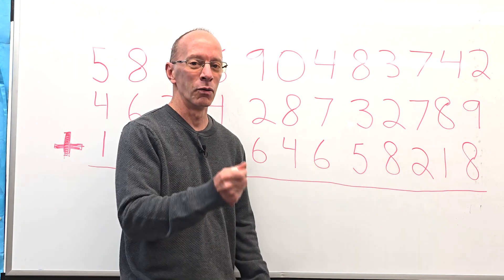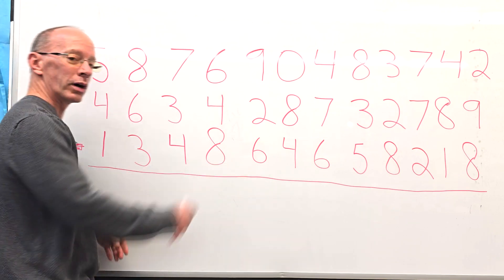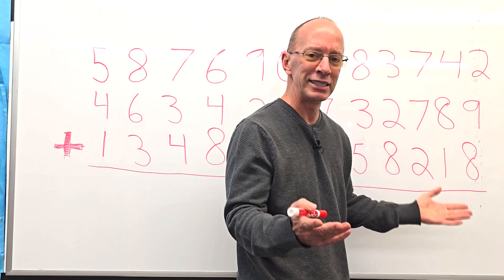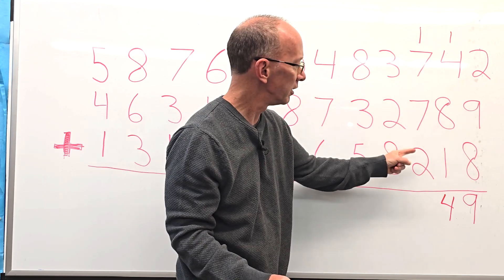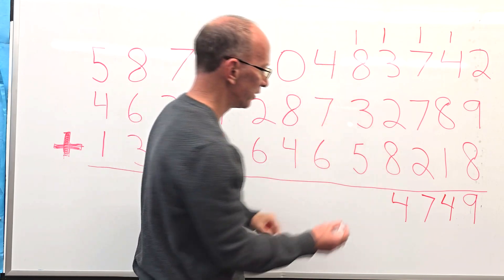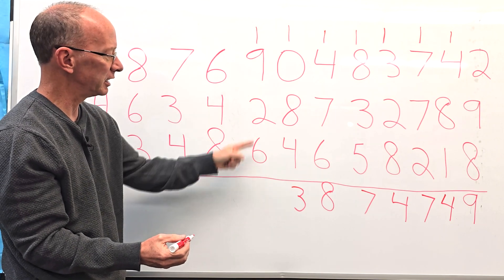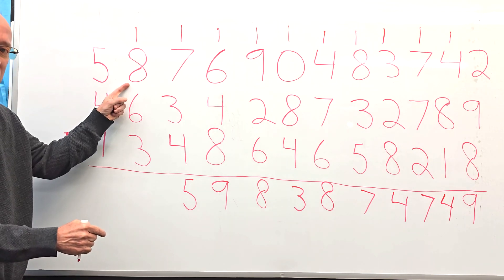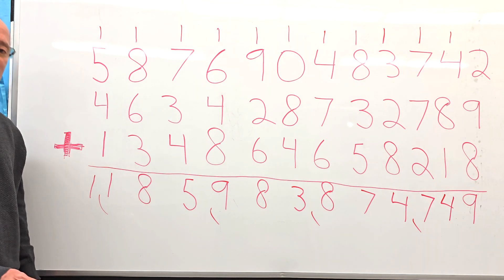Super Gigantic 12-Digit Addition Problem with Regrouping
This is the BIGGEST number we have added so far on our show. Can you solve this?